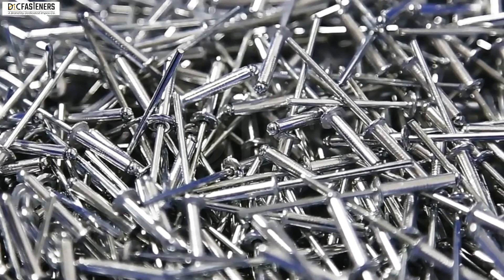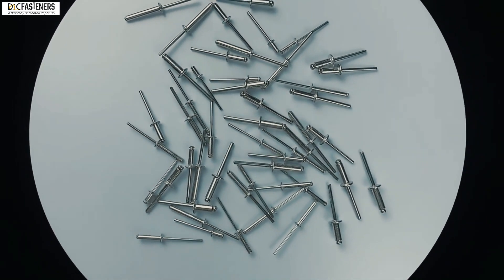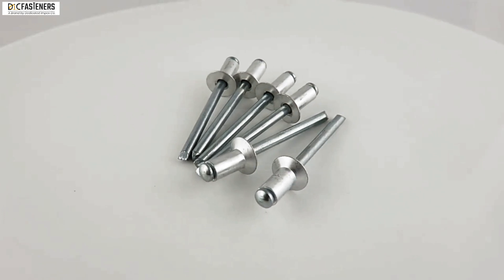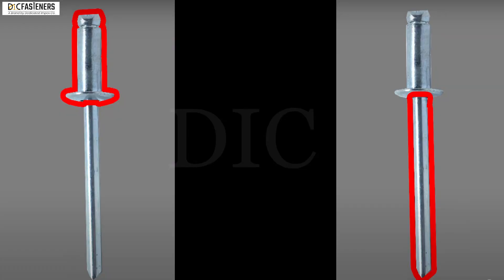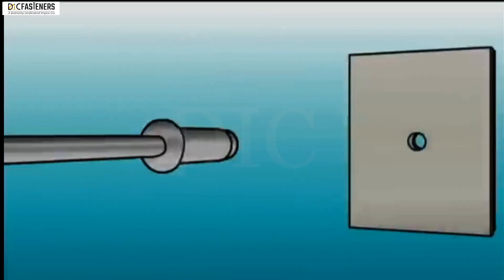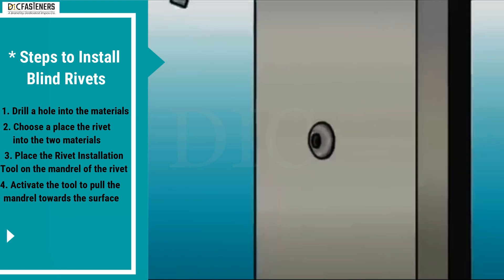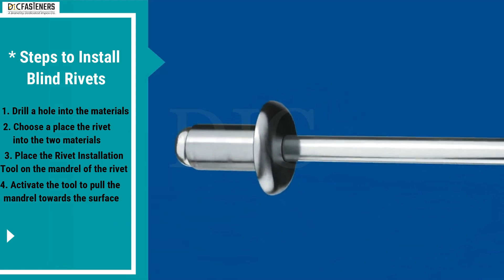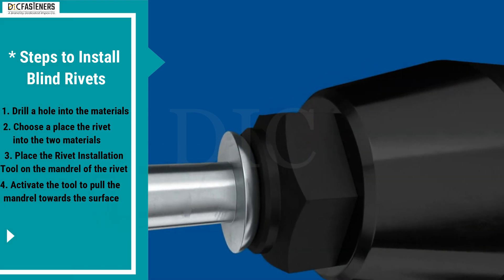All About Steps To Install Blind Rivets | DIC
DIC Fasteners is a Brand of Dedicated Impex Co.
DIC Fastener is one of the leading Supplier and Exporter of Blind Rivets. Blind rivets are ideal for projects where joint access is limited to only one side. The rivets are available in various head types, lengths, diameters, and materials based on a specific application.